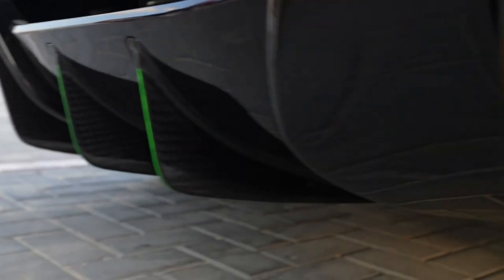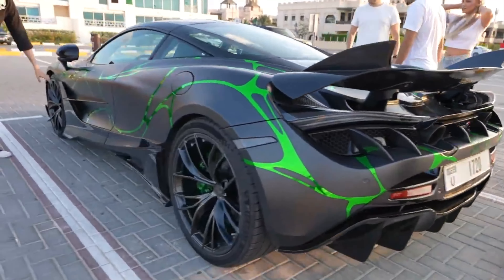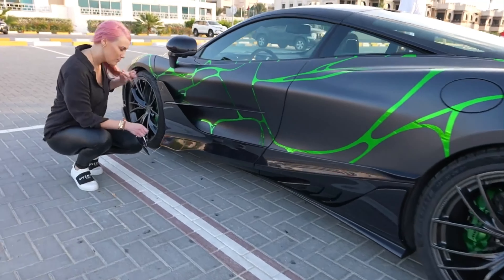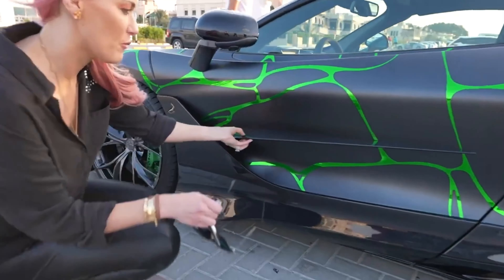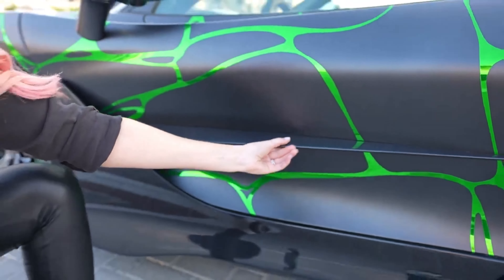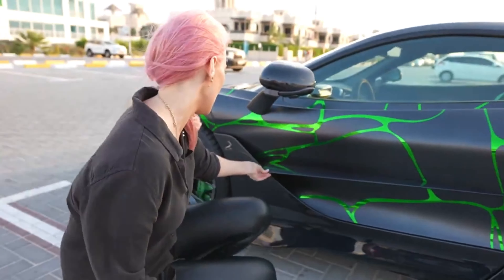McLaren 720S FURY by TopCar Design for Alex Supercar Blondie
McLaren 720S FURY by TopCar Design for Alex Hirschi, better known as Supercar Blondie . Our company took part in creating an uncompromising project for the most famous woman autoblogger in the world. The car is equipped with a full FURY body kit and Fury Style forged wheels in sizes 21 inches at the rear and 20 inches at the front. The look complements the eye-catching design from Carbonov Design and Cardip UAE